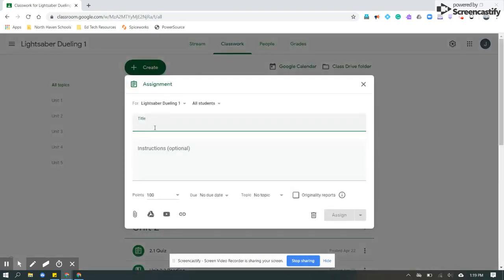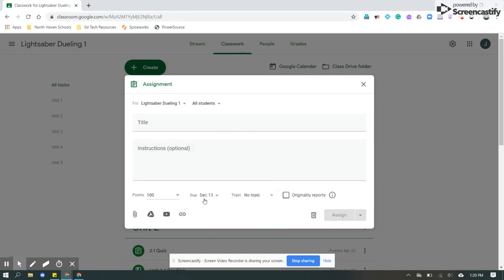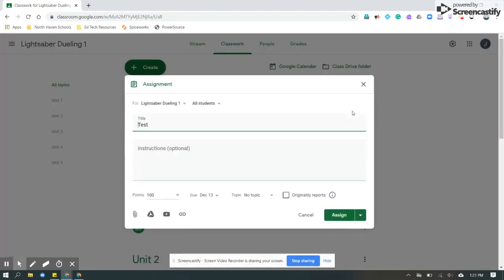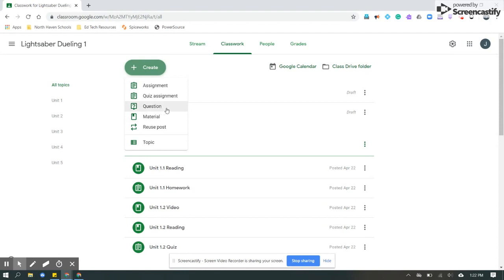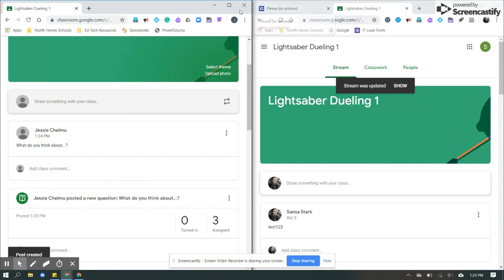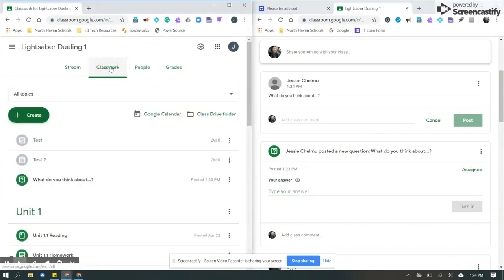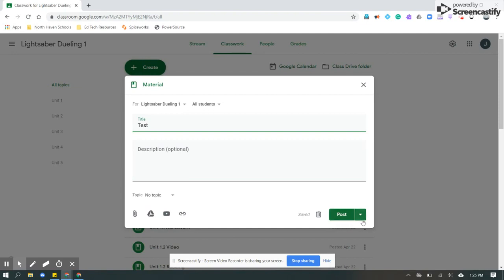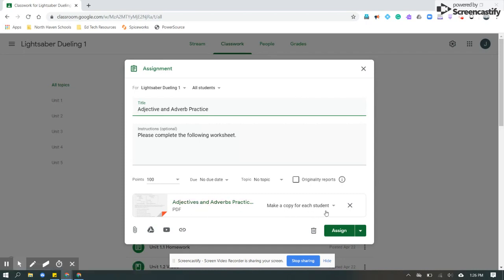Post Assignments and Materials in Google Classroom